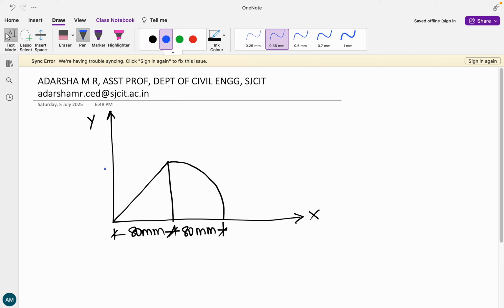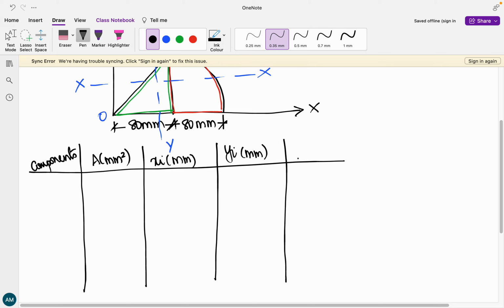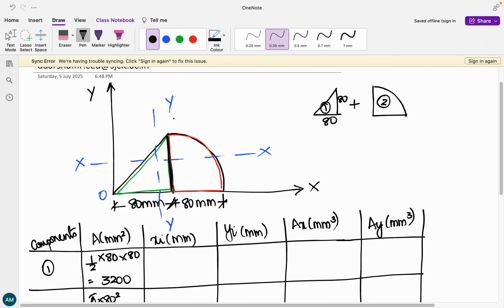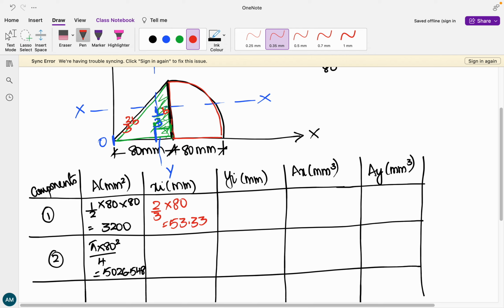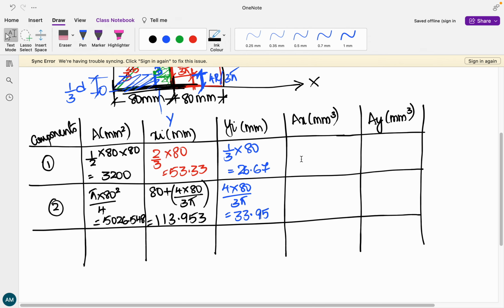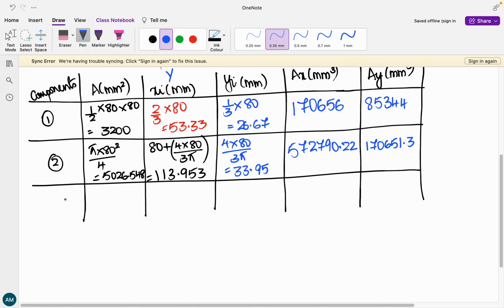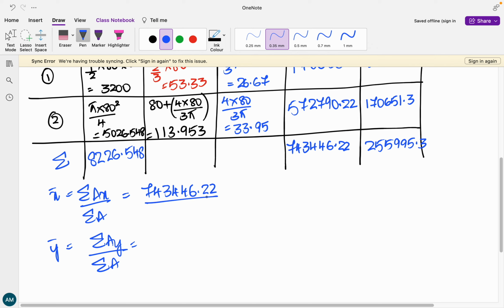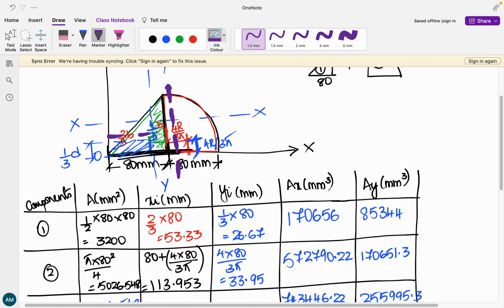Fundamentals of Civil Engineering: Centroid Numericals Part 12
Numerical on composite figure